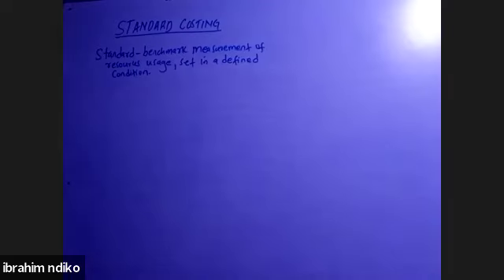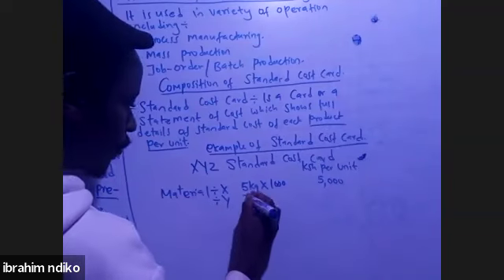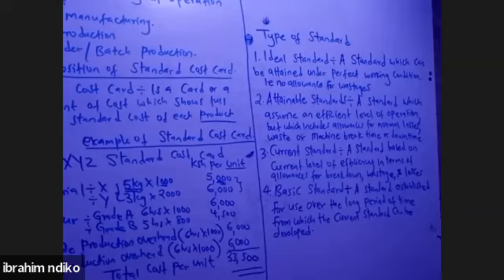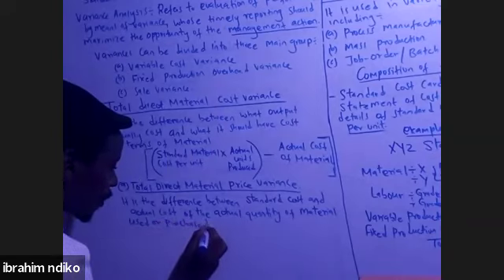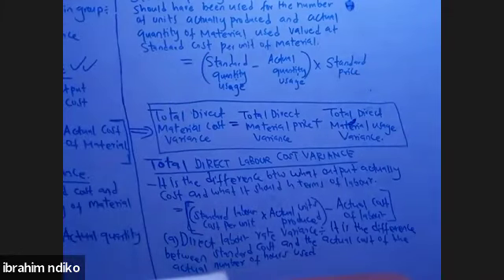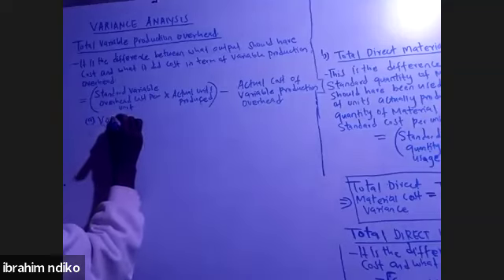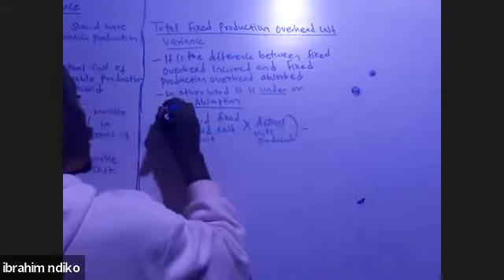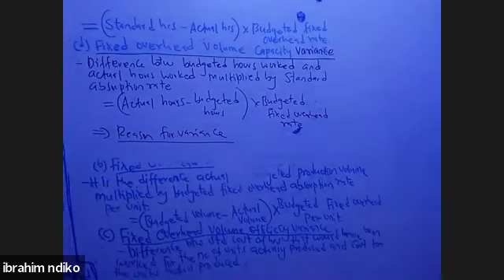STANDARD COSTING KASNEB LESSON 1:0715122977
STANDARD COSTING, STANDARD CARD AND VARINCE